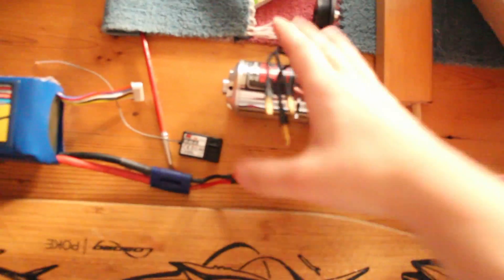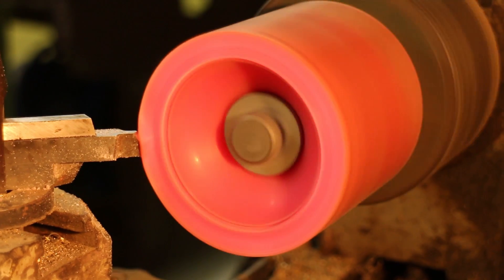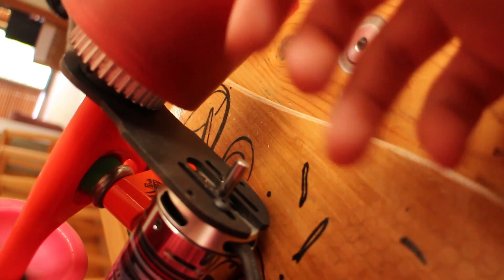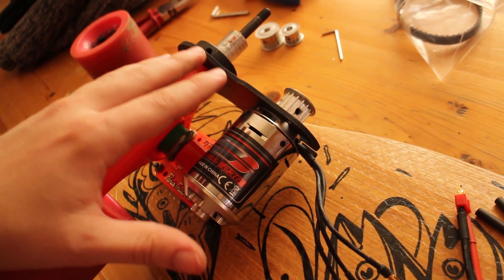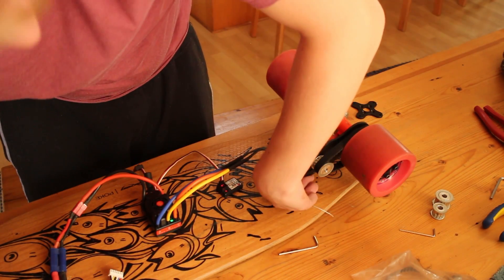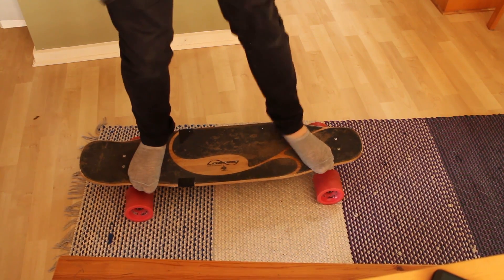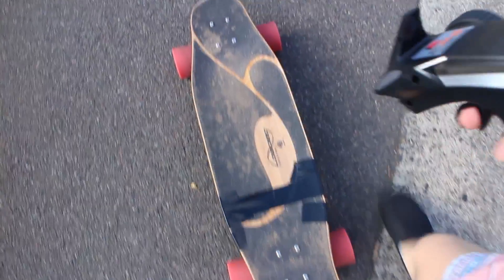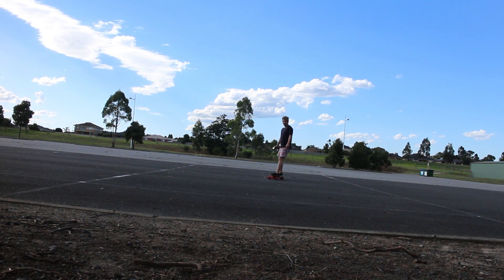• Homemade Boosted board! | DIY ELECTRIC SKATEBOARD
I created my own homemade Joinen Boosted Board. My DIY electric skateboard is something I've wanted to create for a long time and today it became a reality. I understand it's not too polished ta the moment, but it moves, and that's amazing.

If you're interested in the parts, here's what I used:

Motor:
Turnigy Aerodrive SK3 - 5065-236kv (Though I would suggest a lower kv. More torque and less top speed would've been good).
I bought this one from Hobbyking. Decent store with a local warehouse in Australia which helped with shipping times.

ESC:
FVT 120A (Many would suggest you buy a VESC, but I didn't have that kind of money). It seems to work well so far.
I bought this from Banggood which many know for their large stock of drone/quadcopter/multi-rotor stuff. I've bought from them quite a lot, and I would actually recommend them. Escpecially for the price.

Also if you buy that one you'd want to buy a USB programming card too

Motor Mount:
I used this one -
If you want a cheaper alternative you could get this one -

Battery:
Honestly, I'll be changing the battery to Li-ion set up soon, because I don't really think Li-Po batteries are very practical. So I'll update this when I change that over.

As for the board itself, it's a Loaded Poke, with Paris 180 V2 in orange, and some ABEC 83mm Centrax 77a wheels. I won't link to these though because some of these items are discontinued and you'd probably want to get these from a board shop in your own country.